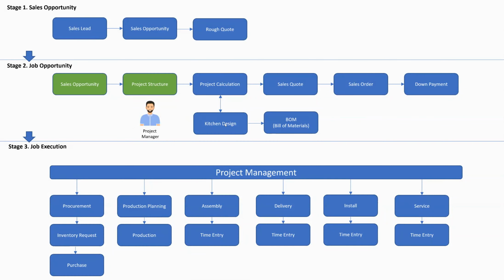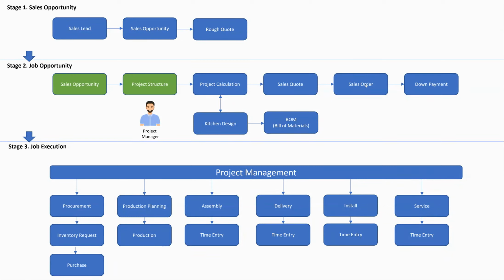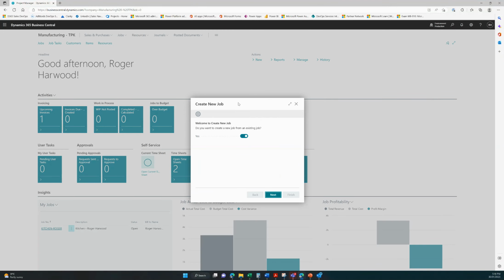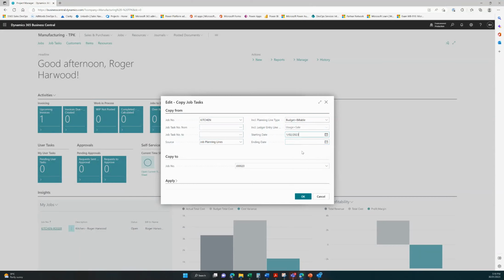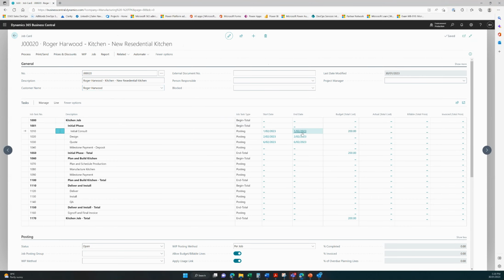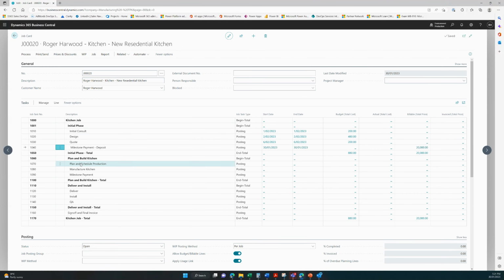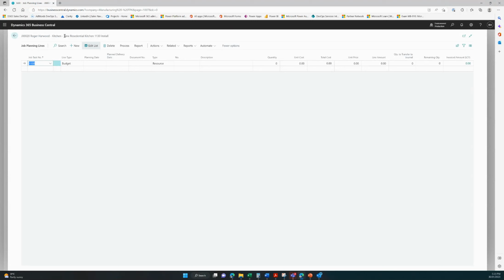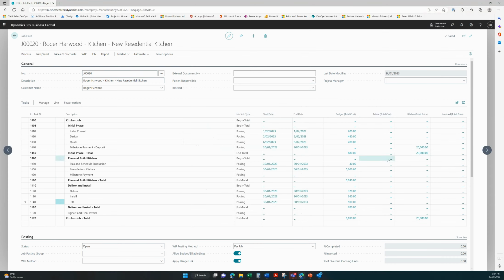03 New Job Project Manager